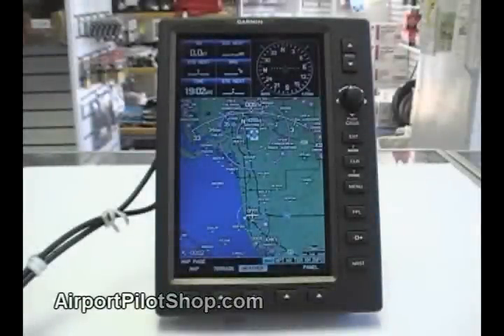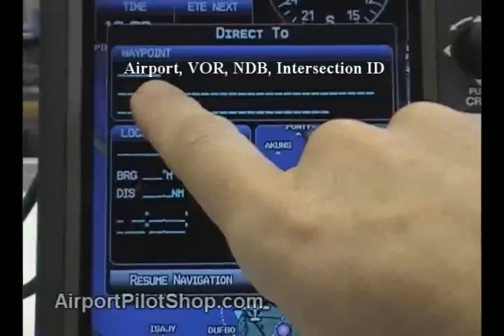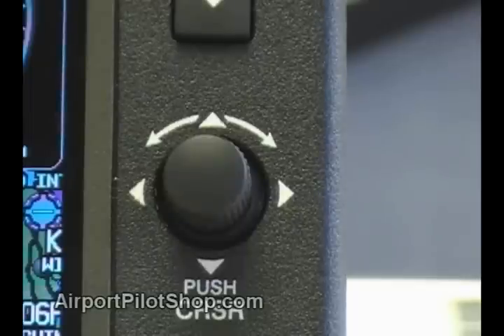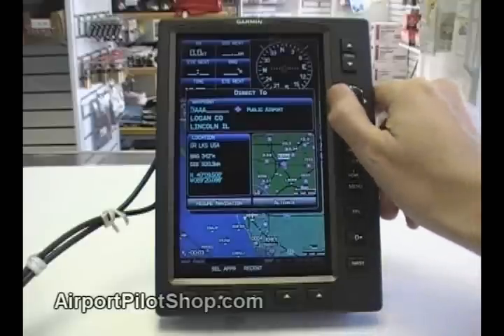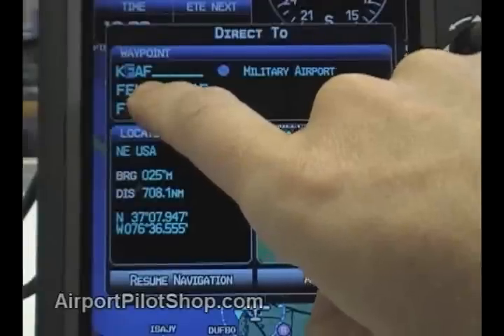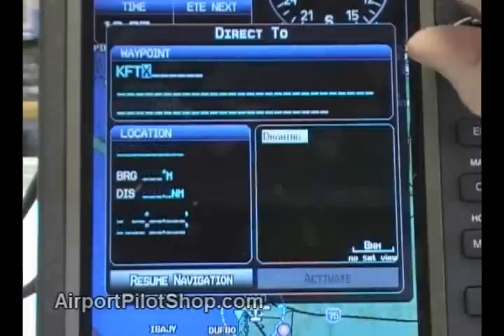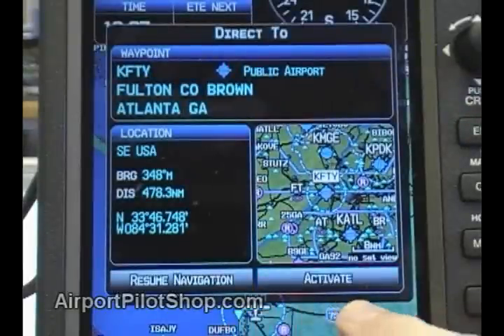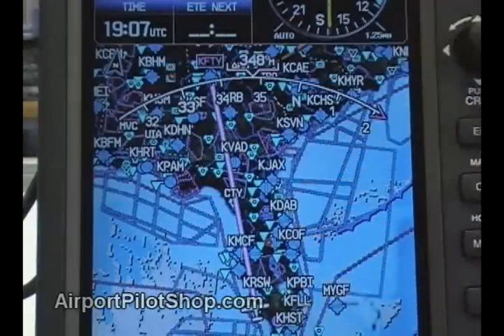Garmin 696 Lesson - Direct To Feature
Receive an in-depth, step-by-step lesson on using the Garmin GPSMAP 695 or 696 Direct to feature.